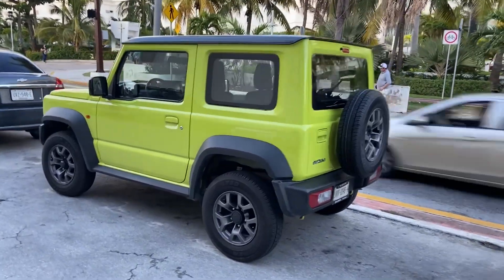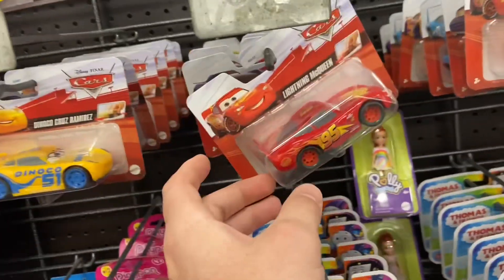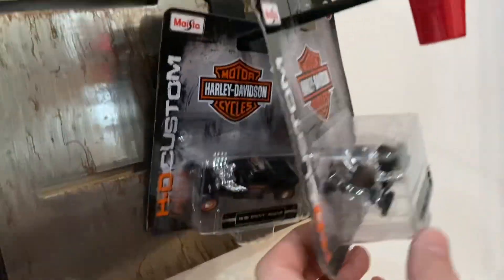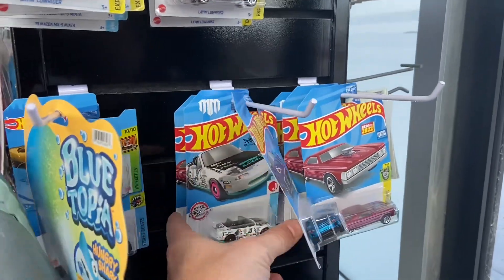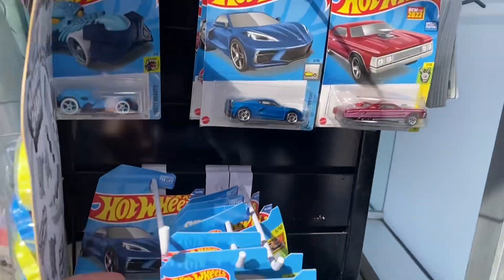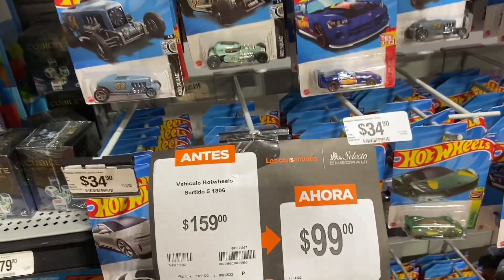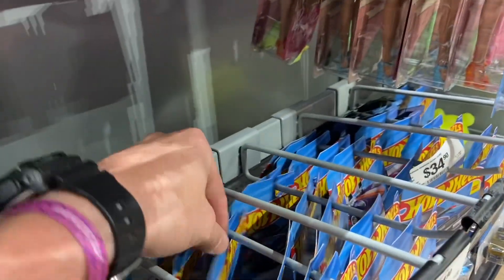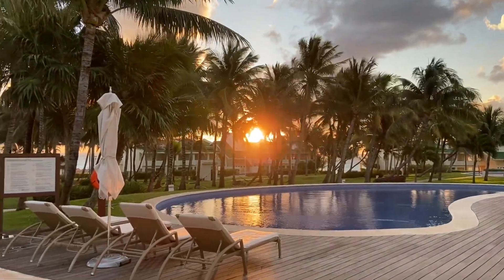Harley-Davidson Diecast Cars & Hot Wheels Treasure Hunts!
I’ve never seen these before!

Here’s where to find Hot Wheels in Cancun Mexico;
Walmart
MEGA
Liverpool
Acciones
Plaza Las Américas Mall
Coppel
Seven Eleven
Sears
Jugurtron Toy Store

Things I’m looking for while hunting:
Hot Wheels Super Treasure Hunt
Exclusives & Errors
Matchbox Super Chase
M2 Chase
Greenlight Greenie